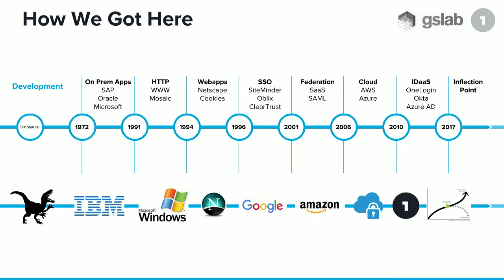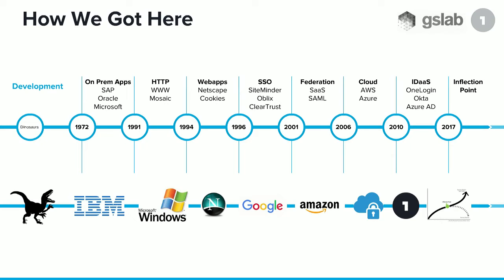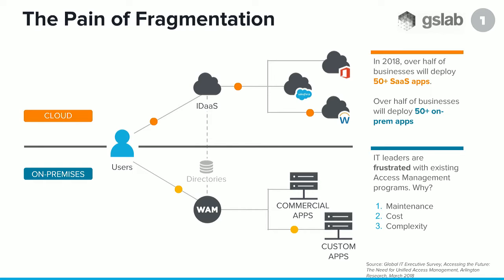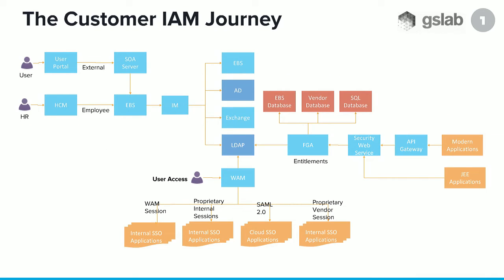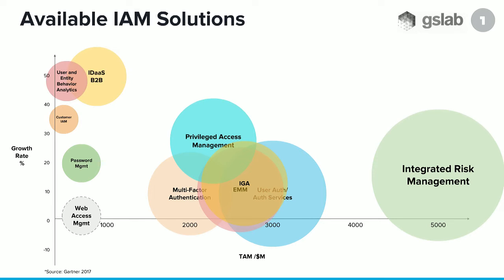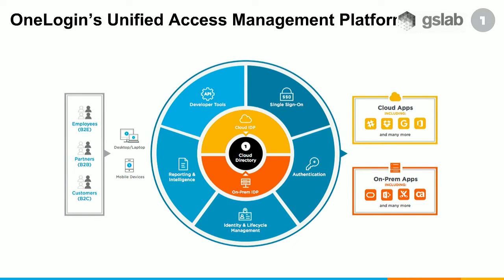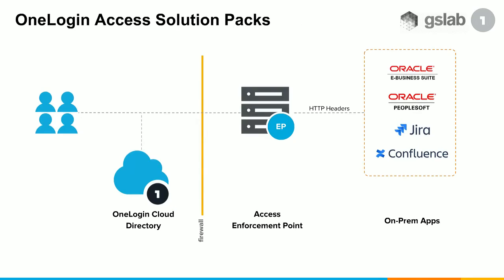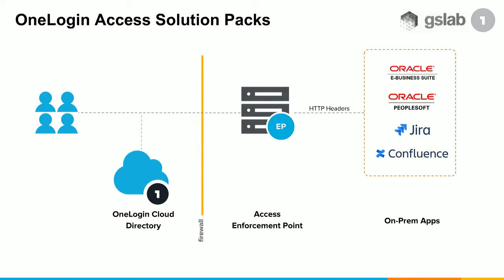How to Unify Access to On-Prem and Cloud Apps in Enterprises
Operating and managing applications in both on-prem and cloud environments isn’t an easy task. And it’s getting even more complicated as the scale of deployment increases and expands globally. So, join us for this webinar to learn how to better manage your hybrid environment.
In this webinar, learn how to:
• Streamline the management of your on-prem and cloud environments.
• Reduce the time and cost required to support your hybrid environment.
• Use solutions that enable your organization to scale by making it easy to manage, control and provide appropriate access for all end-users.